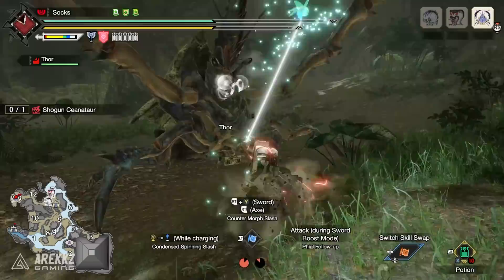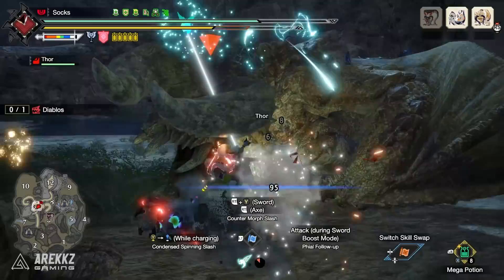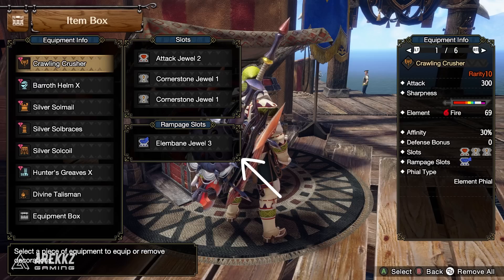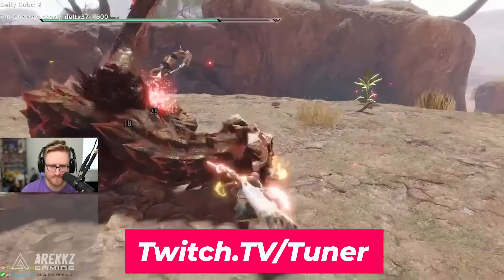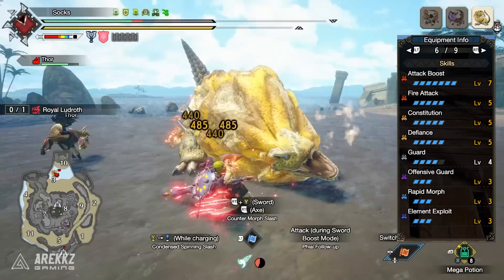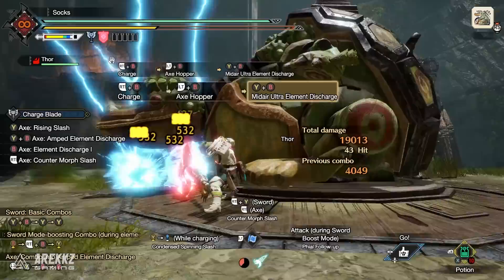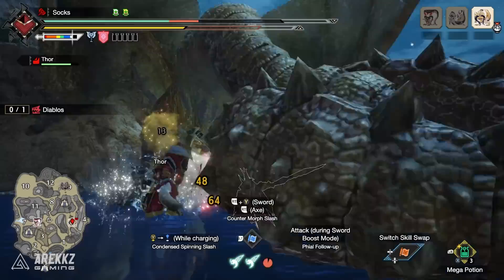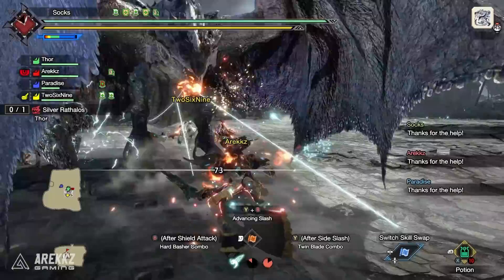Monster Hunter Rise Sunbreak - Charge Blade Elemental Build You NEED To Try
Monster Hunter Rise: Charge Blade Elemental Build You NEED To Try after Title Update 1.